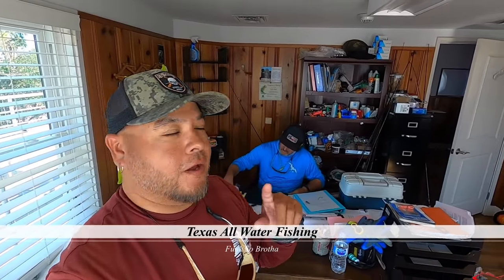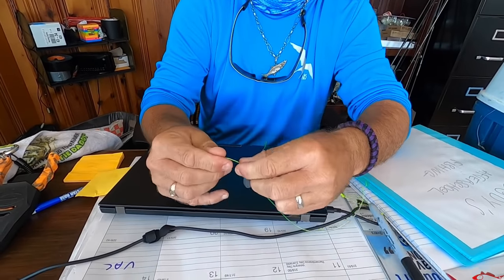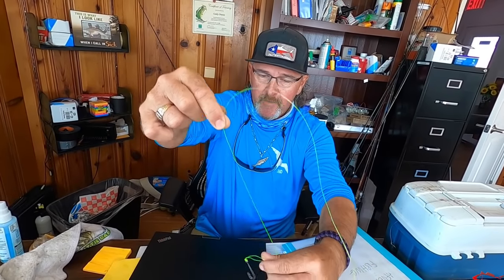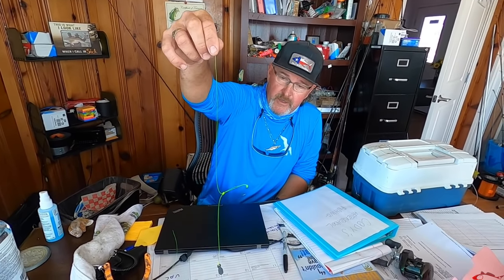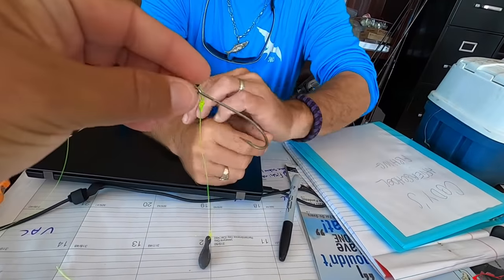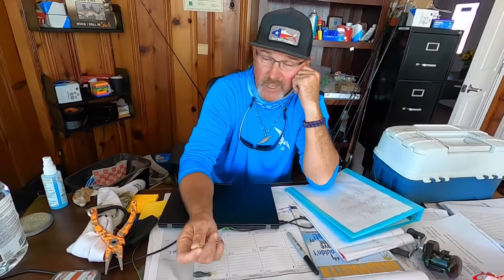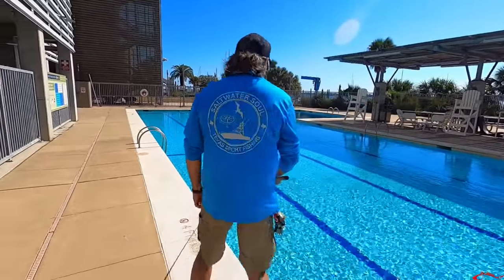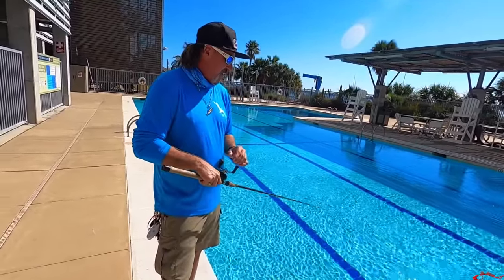The Best Flounder Rig and Flounder Fishing with Cpt Cody Dunn Galveston Texas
The flounder run is in full effect, and I met up with Capt. Cody Dunn to show you The Best Flounder Rig that I've ever used. I met up with him at Sea Star Base in Galveston Texas. Let me just say, that I'm not saying a tandem or single setup will not work, Cody and I use all types of rigs. What I am saying is that this is a very effect rig to use. It keeps you in contact with the bottom better, if you get hung up most likely it will be your weight that easily breaks off, and the pace and ground you can cover quicker while staying in contact with the bottom is 2nd to none.

***Fishing Gear and Lures***
6th Sense Fishing OX Flipping Hook
Yo-Zuri H.D. Fluorocarbon 30#
Best Lures
Gulp Swimming Mullet:
Pearl White 4"
Pink 4"
New Penny Chart Tail 4"
Mantis Shrimp New Penny Chart Tail
Alive Shrimp New Penny
Pearl White Shrimp
American Fishing Wire Mighty Mini Crane Swivels
One Ounce Sinker Weight
Texas Chatter Weight

My Peeps:
Saltwater Soul Facebook